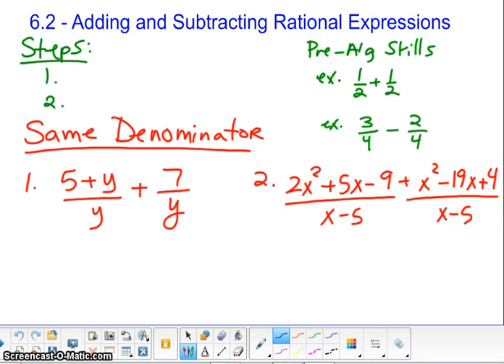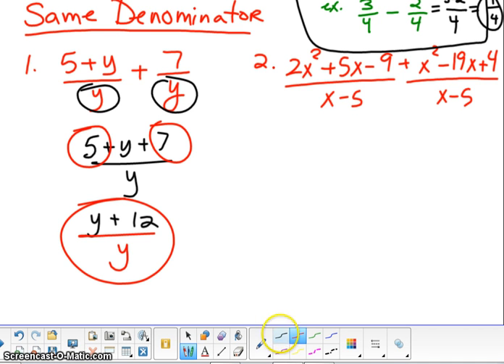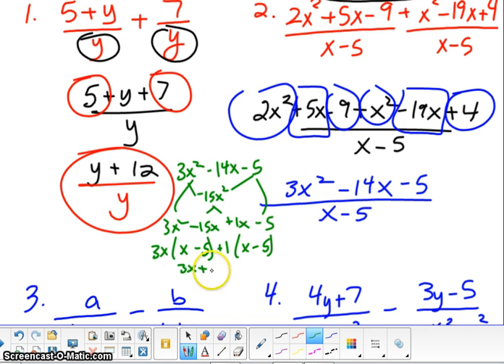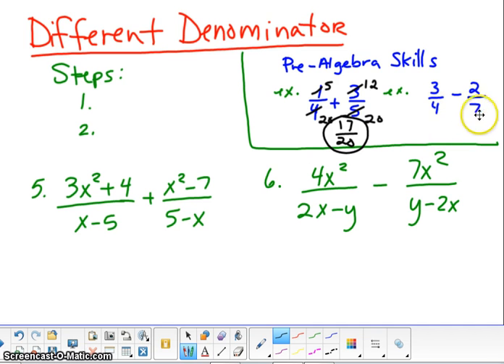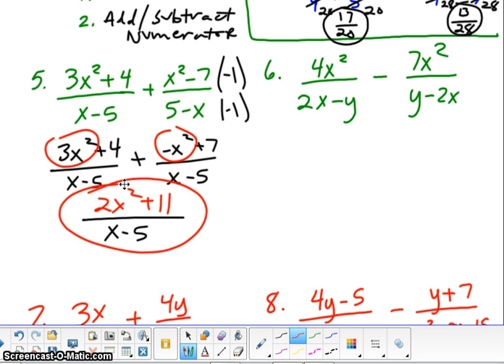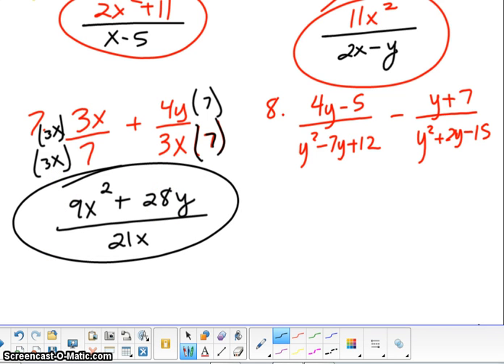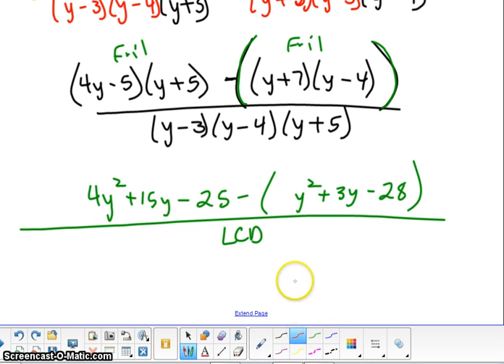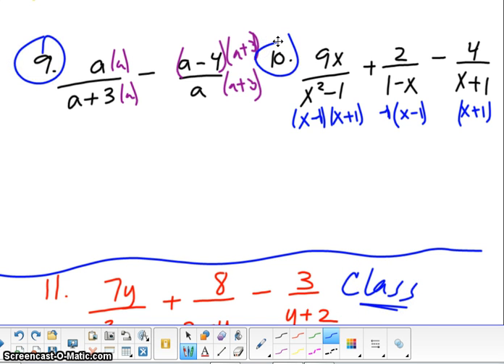6.2 Adding and Subtracting rational expressions